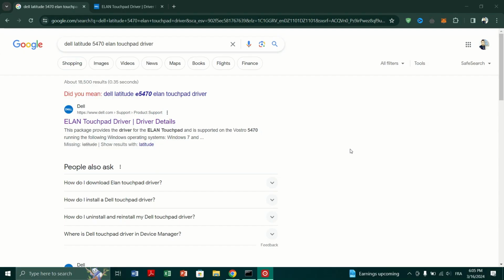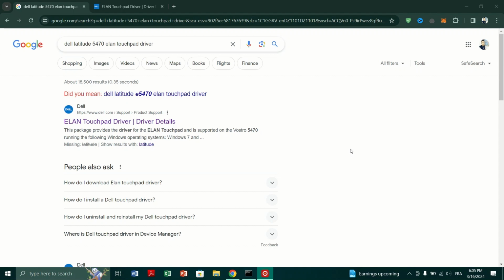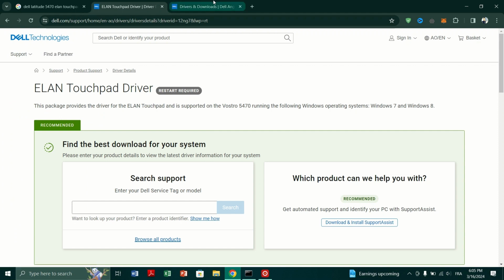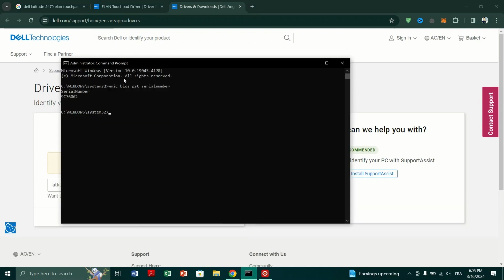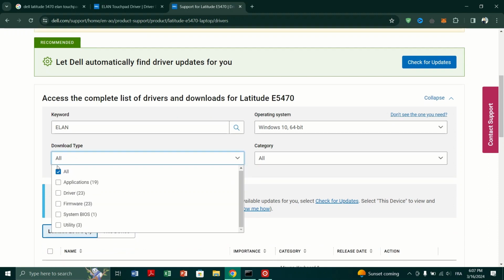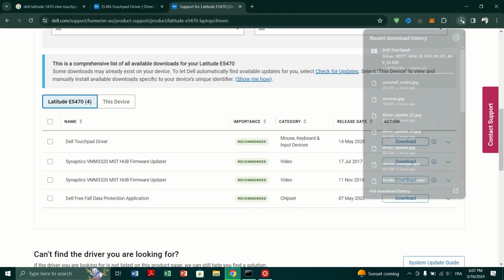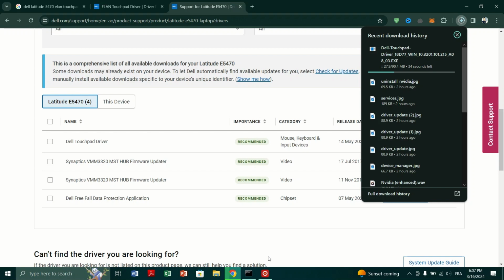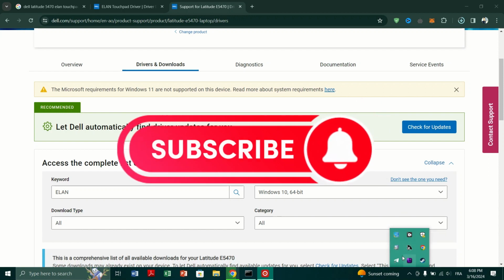How to Install Elan Touchpad Driver on Windows 10/11(2024) (Full Guide)✅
How to Install HP Elan Touchpad Driver On Windows 11/10

🎥 In this video I'll show you How to Install Windows Precision Driver for ELAN or Synaptics. The method is very simple and clearly described in the video. 🍳 Follow all of the steps & How to upgrade your old touchpad to a Precision Touchpad - ELAN Precision Touchpad Driver